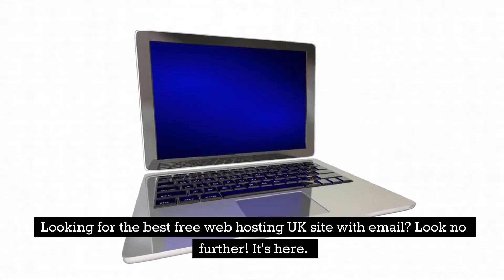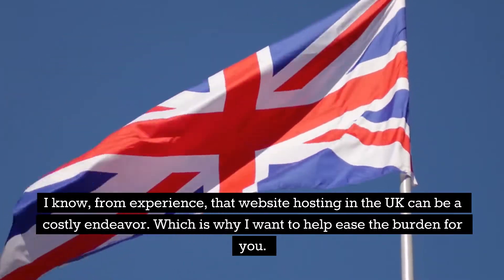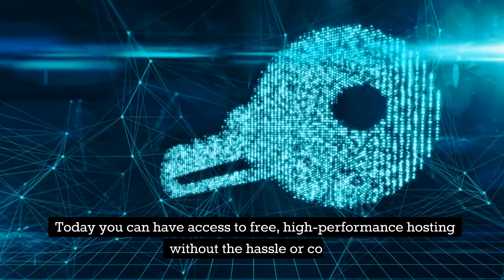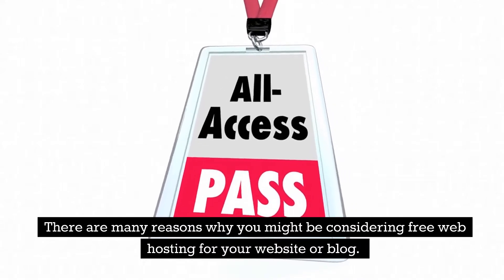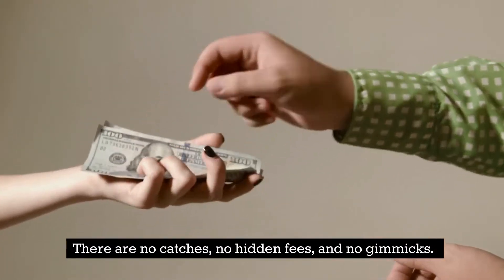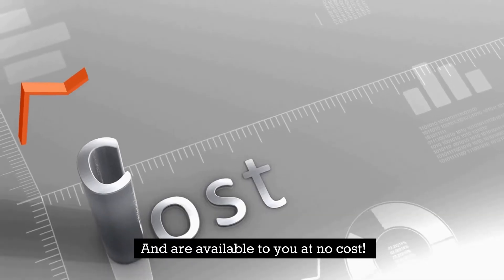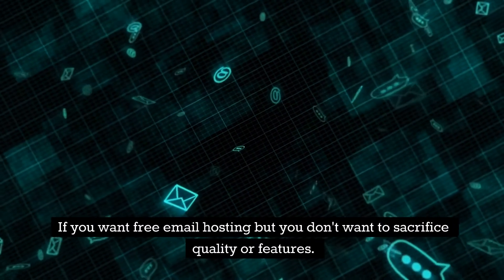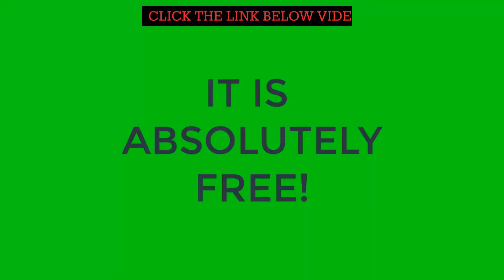Best Free Web Hosting UK Site With Email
Looking for the best free web hosting UK site with email? Look no further! The free state of the art web hosting that I’m sure you'll love. If you are sick of paying high website hosting fees. Tired of your web host penny pinching! Well, I feel your pain. That's why I’m happy to offer free hosting with email to all the UK viewers of this video.

I know, from experience, that website hosting in the UK can be a costly endeavor, which is why I want to help ease the burden for you. Or hosting that is just a free advertising tool for a big company. No, you will have the best free hosting, you can imagine.
So, what's the catch, you ask? There is none! I don't even want your credit card details. Just fill in a simple form and start using this amazing service for free today!. It's that easy!
Today you can have access to free, high-performance hosting without the hassle or cost. Also you will have a free email service, website creator, page builder, sales funnel maker, membership site platform, e-commerce site and much, much more.
So what are you waiting for? Get this free UK web hosting today and experience the difference that quality free hosting can make for your website or blog. You won't be disappointed!
Why free hosting?
There are many reasons why you might be considering free web hosting for your website or blog. Maybe you're just getting started and money is tight. Or maybe you're fed up with your current web host's high prices and poor service.
Whatever the reason, I’m here to help. This free hosting service for those in the United Kingdom is packed with features that other hosts charge for. Such as email accounts, FTP access, and more. And best of all, it's absolutely free and free for life!
There are no catches, no hidden fees, and no gimmicks. Just click the link below this video to start using the best free web hosting UK site with email . It really is that simple.
So why not give this a try? I am absolutely sure you'll be happy you did.
What are the benefits of free hosting in the UK?
There are many benefits to using the best free hosting service. For starters, it's completely free for life! There are no hidden fees or catches. You don't even need your credit card details.
Additionally, this free web hosting with email is packed with features that other hosts charge for. And are available to you at no cost!
The benefit of email with your UK hosting.
If you want free email hosting but you don't want to sacrifice quality or features. Then this is the perfect web hosting solution for you. With this free web hosting UK site, you'll get all the same great features that paid customers enjoy, at no cost to you.
That's right, the best free UK web hosting site with email comes with all the bells and whistles that paid customers enjoy.
So what are you waiting for? Enrol today and start enjoying the benefits of the best free web hosting UK site with email. Click the link below this video, NOW!